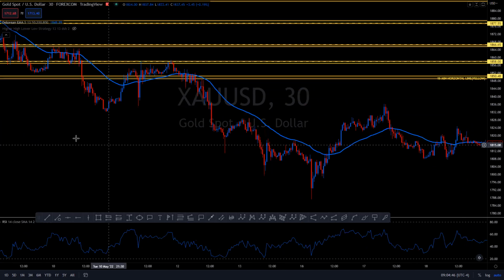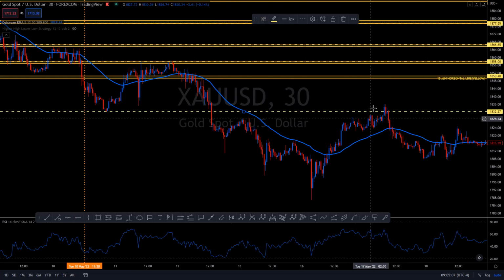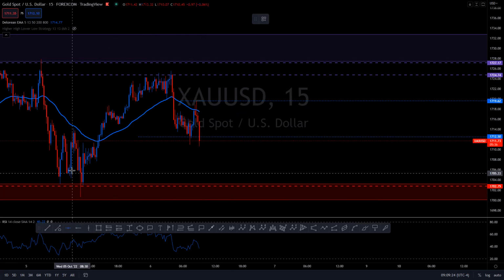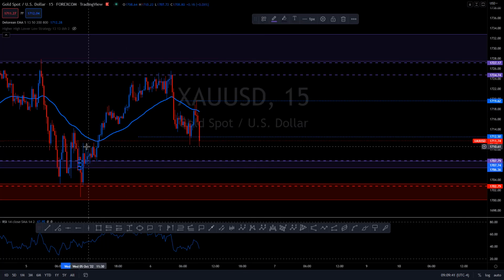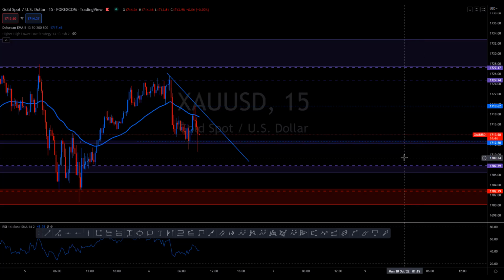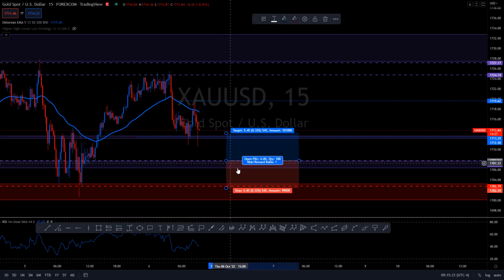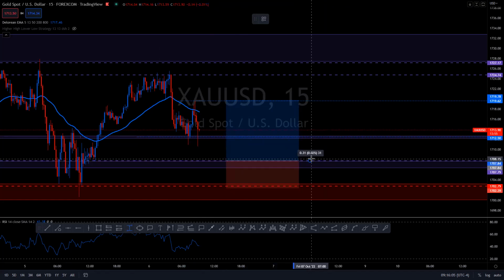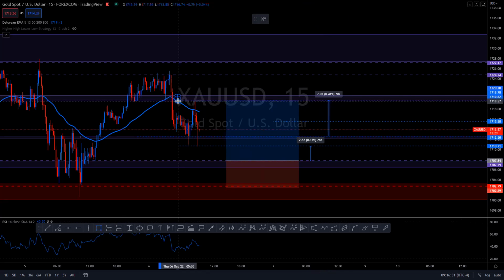LIVE SESSION ON GOLD USING SUPPLY & DEMAND MARKET STRUCTURE AND THE DELOREAN (10/6/2022)